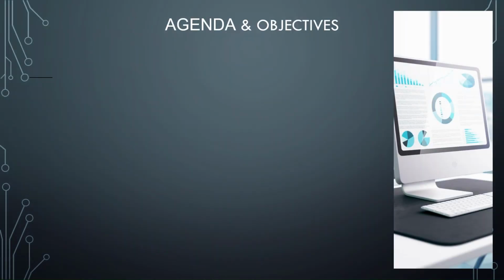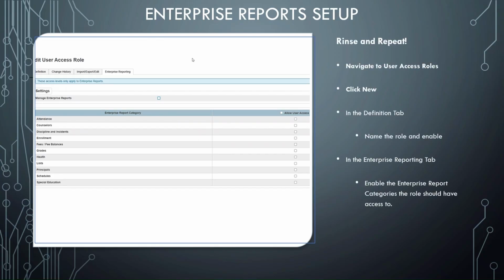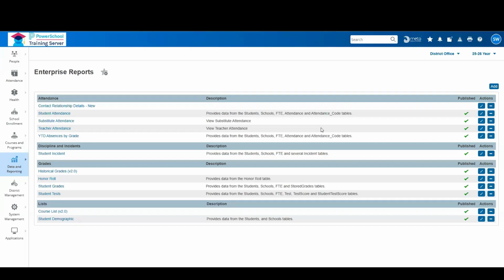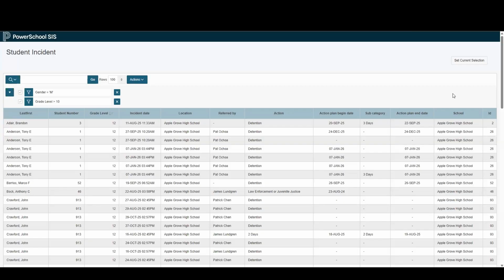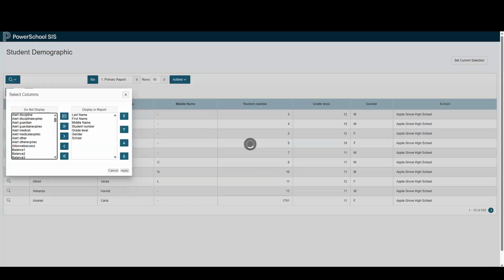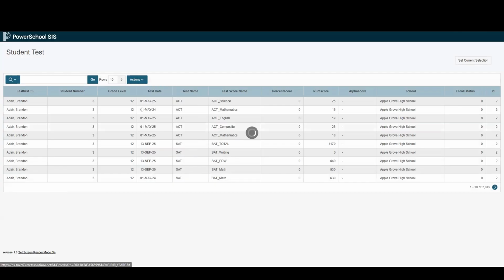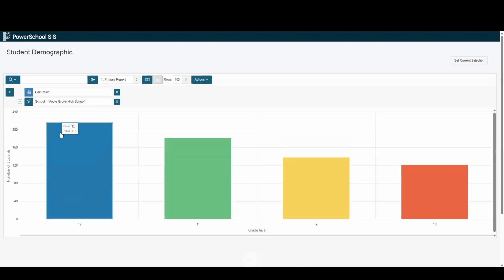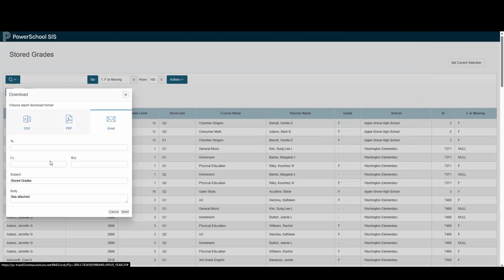Enterprise Reporting Overview PowerHour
Provides an overview of Enterprise Reporting within PowerSchool including filters, functions, and views.